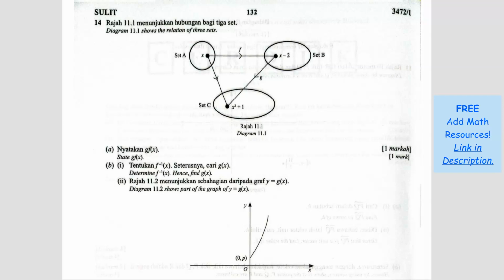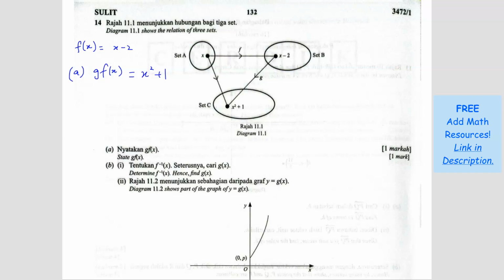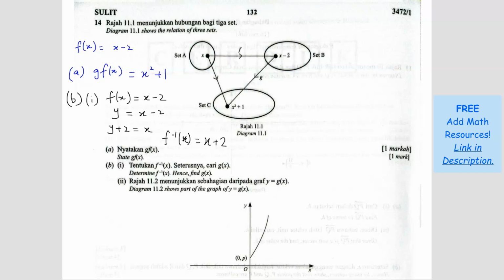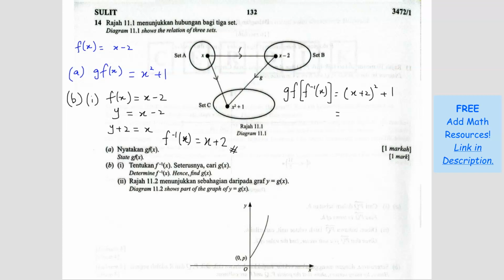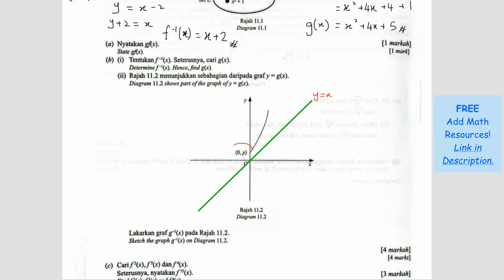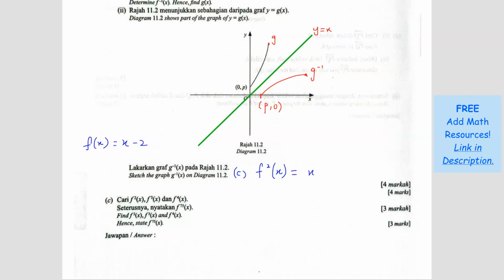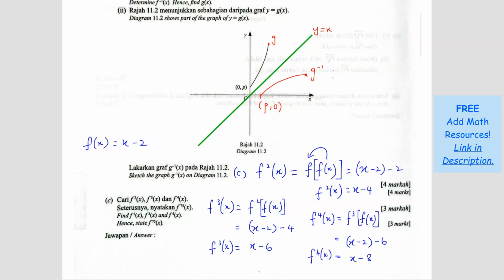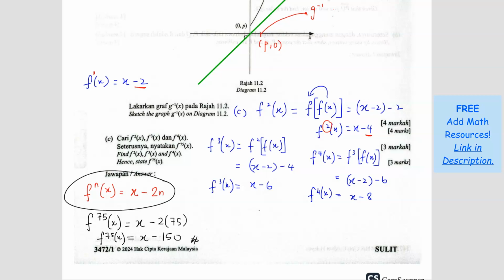SPM 2024 Add Math - Paper 1 Question 14 (KERTAS SEBENAR)